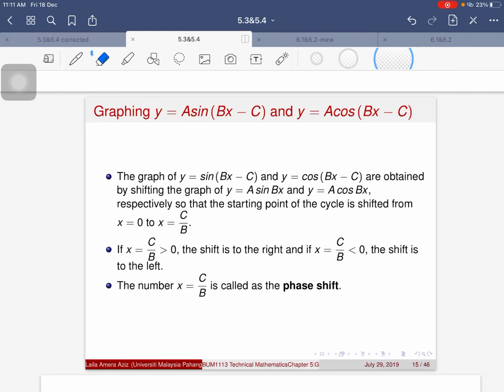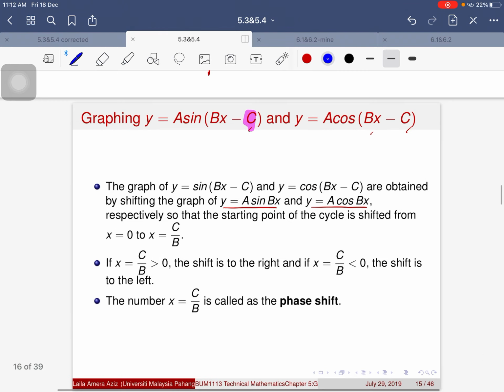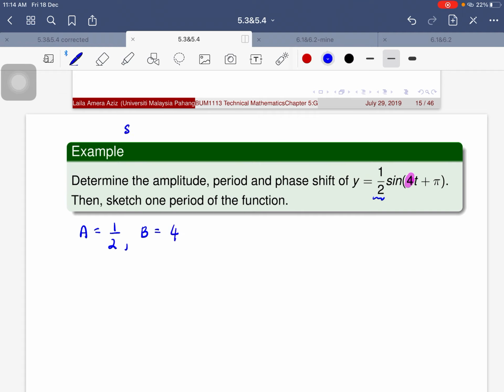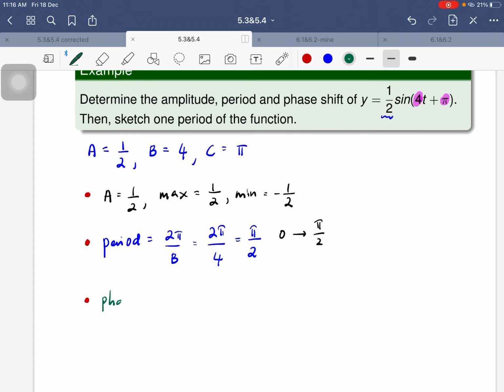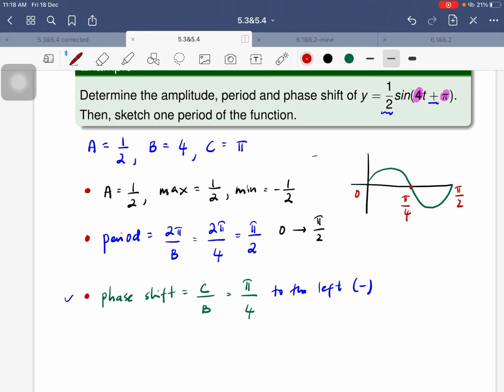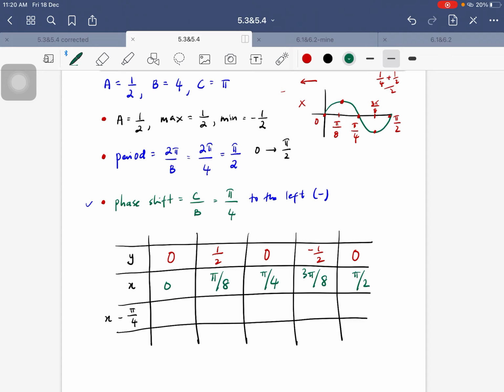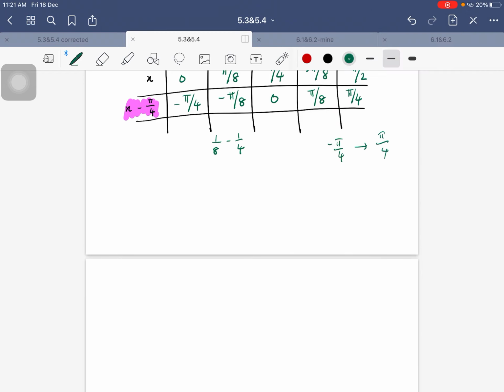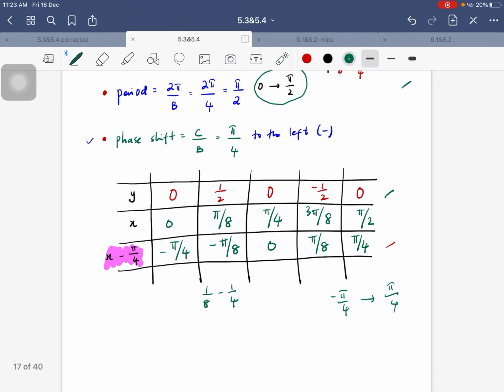5.3 Part 2